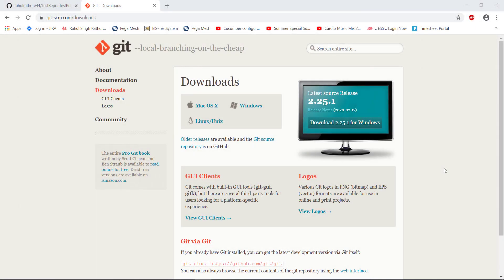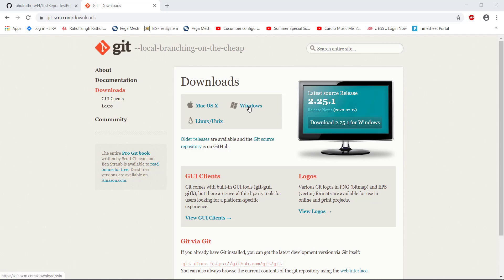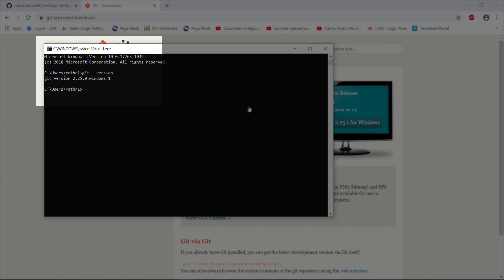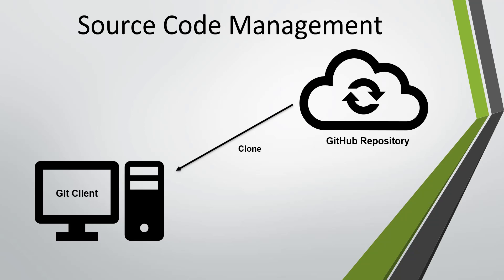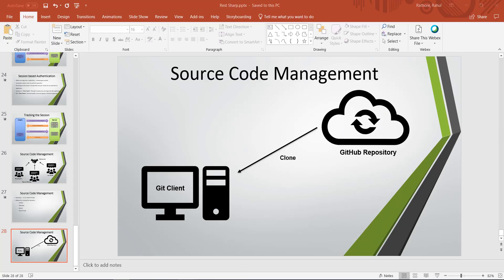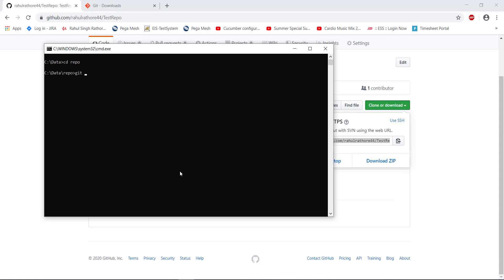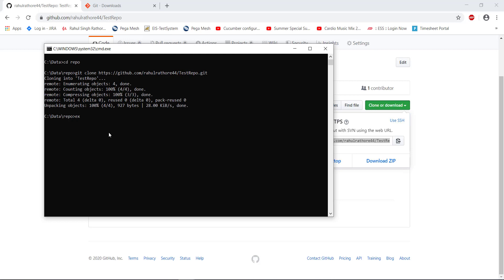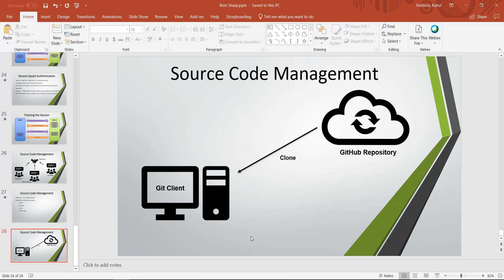2. Git Tutorial || Git Clone || Cloning the Repository.